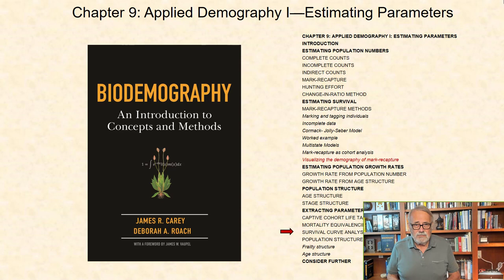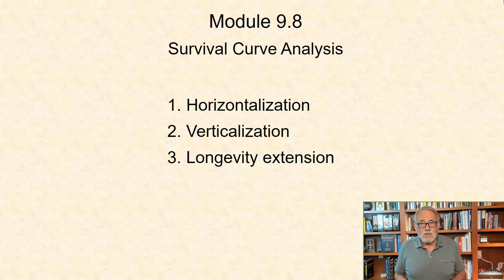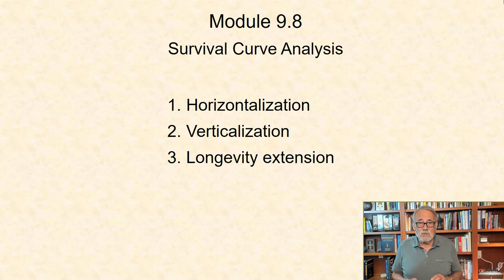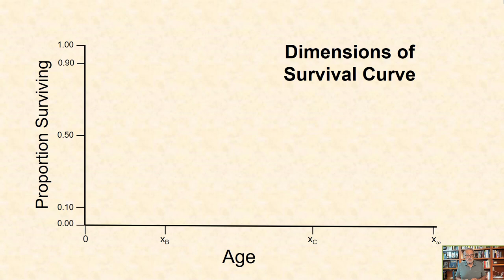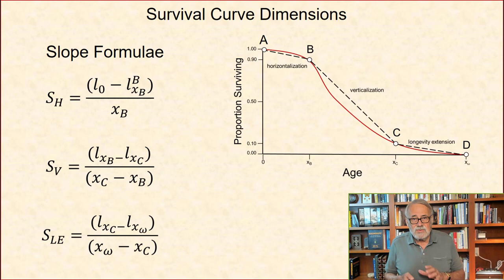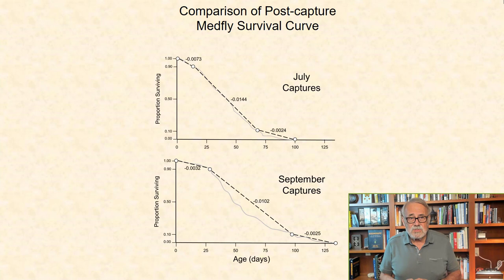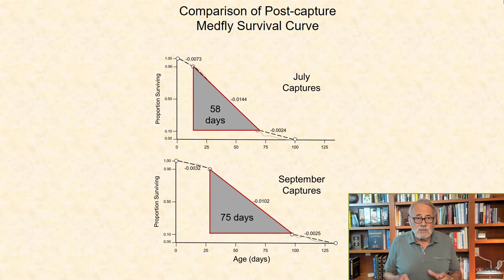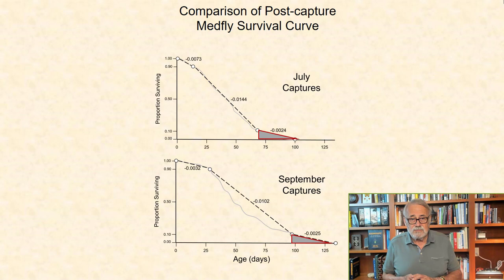Applied Biodemography I: Survival curve analysis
Overview of survival curve analysis